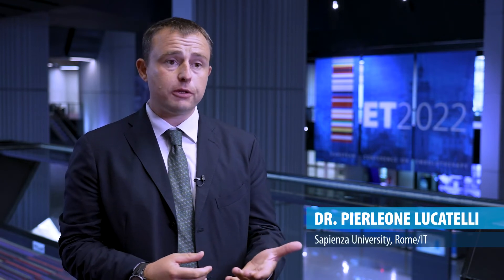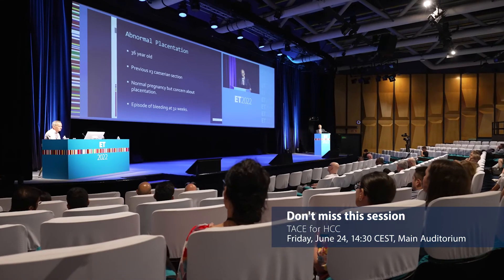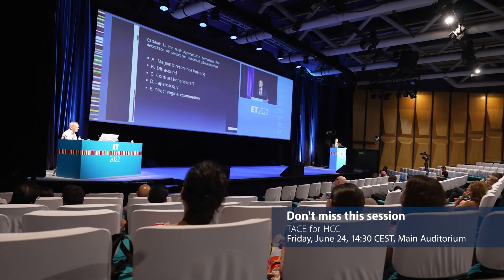ET 2022 Highlights Day Three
Find out about some of today's programme highlights at ET 2022 with this short video! To watch all sessions live or on demand, visit the congress platform